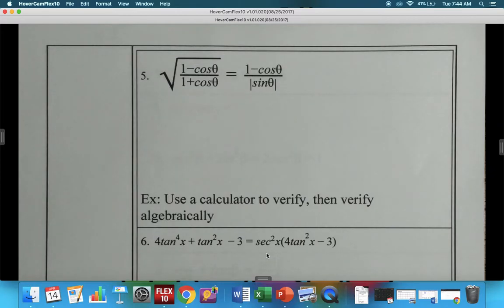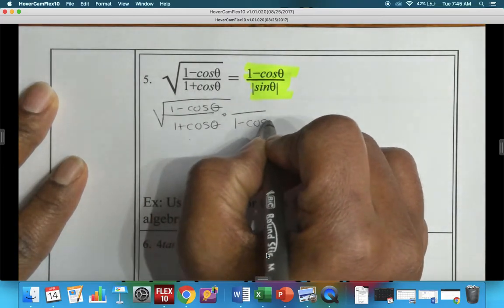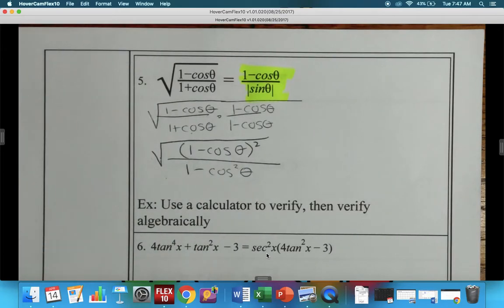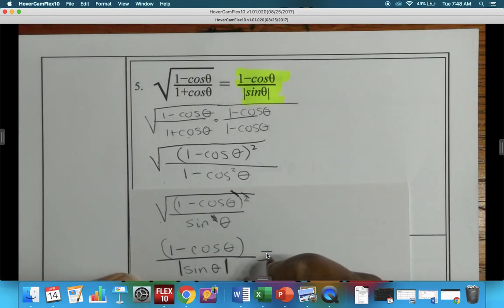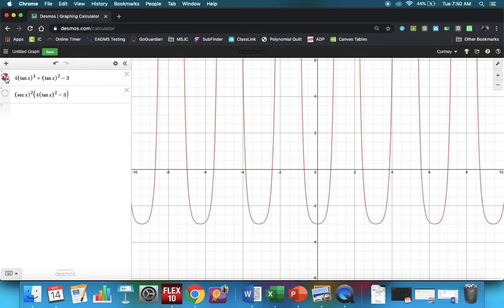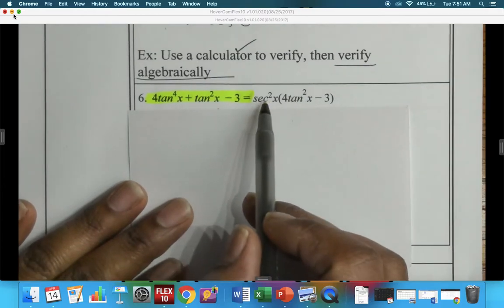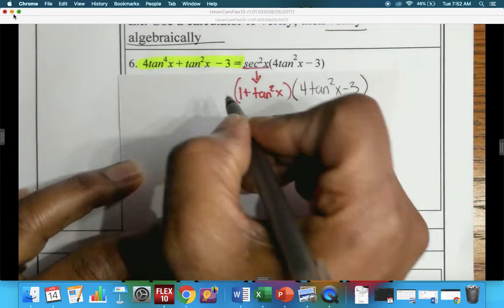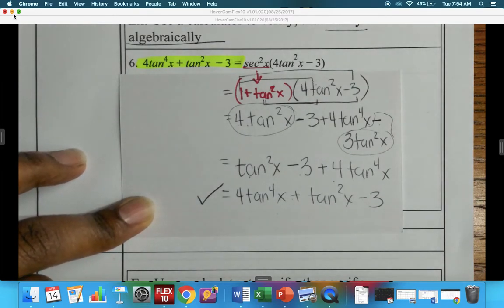PC Ch 5 2 Video Notes Part 2